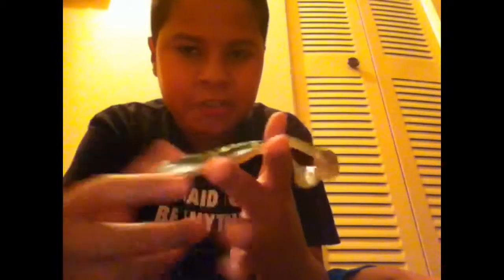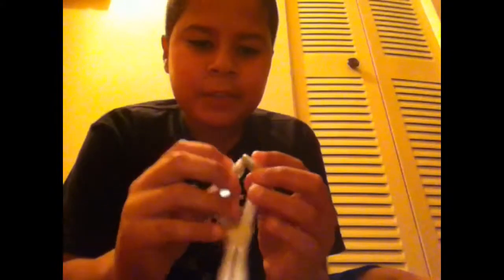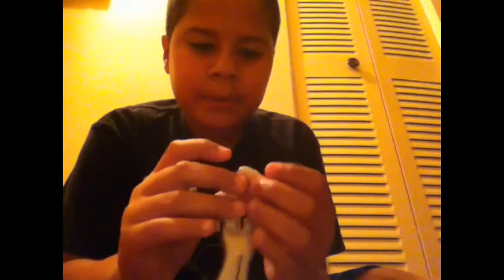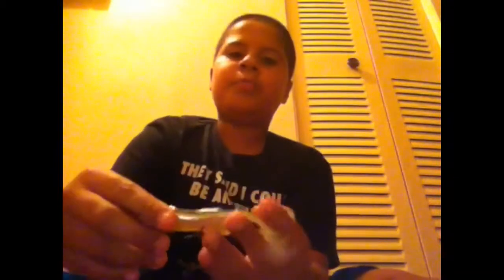Stanly ribbit frogs